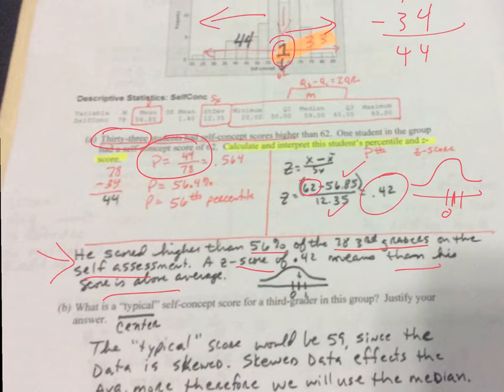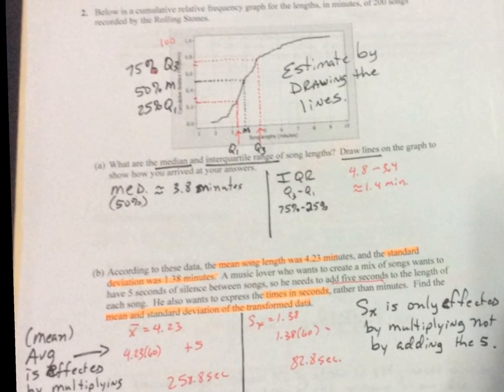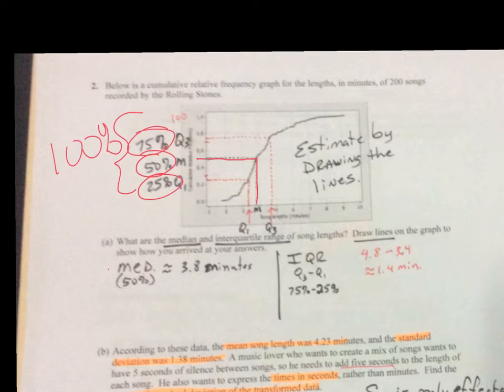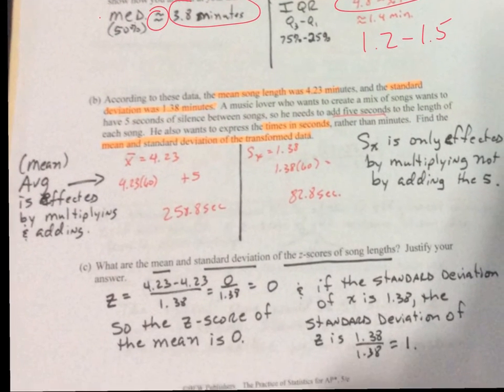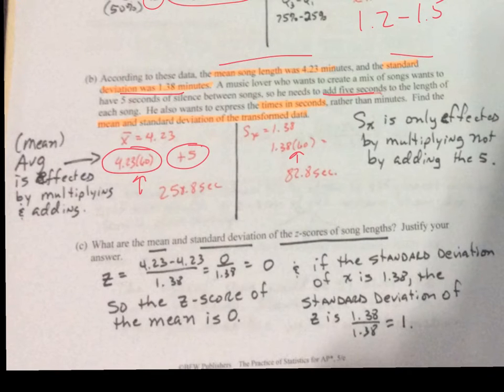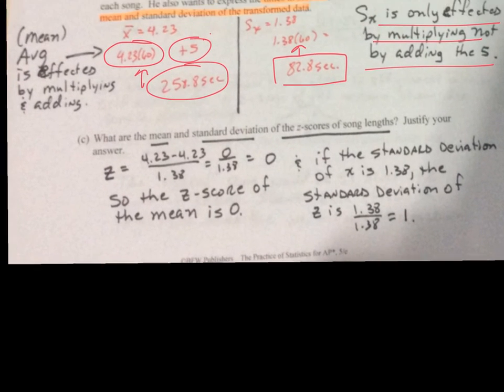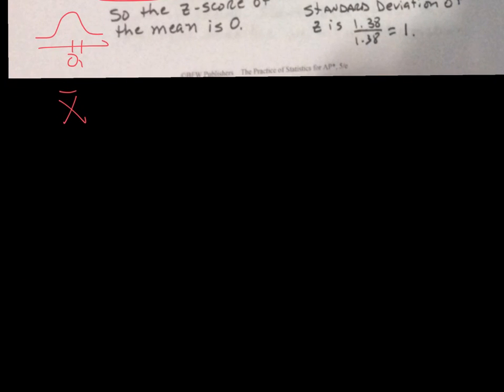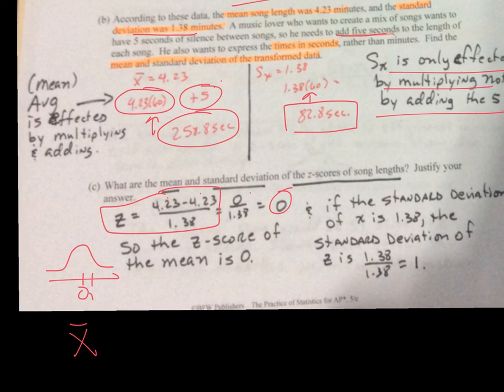Z scores, distribution, transformations… Chapter 2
How to find percentiles and Z scores and transformations